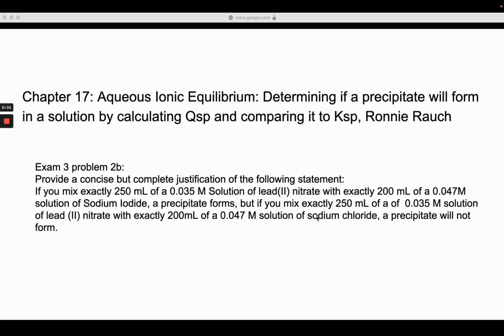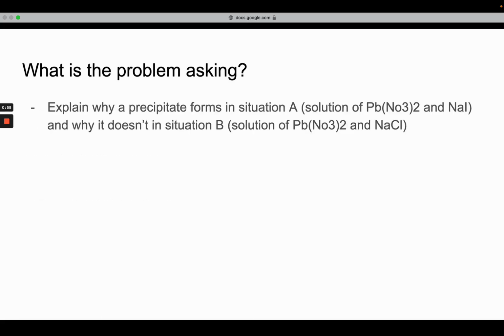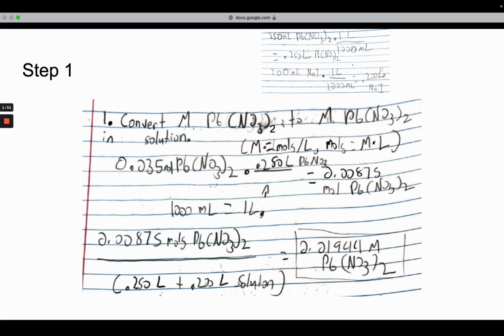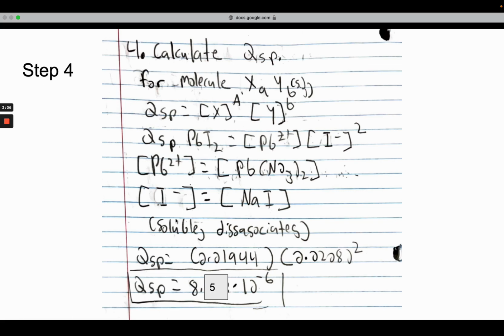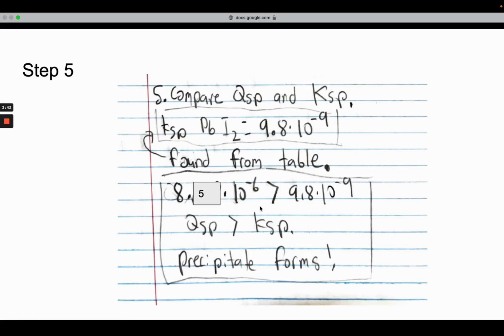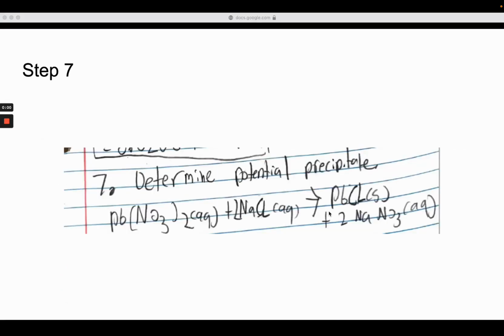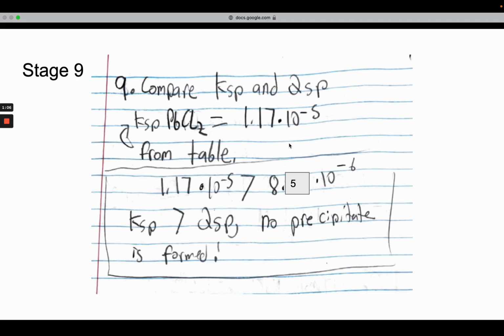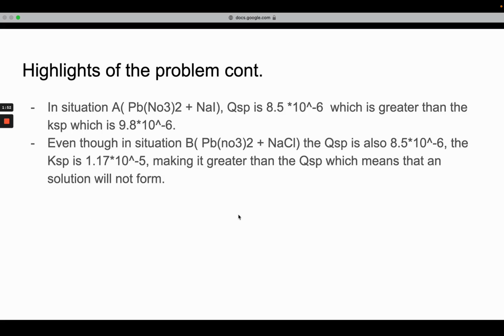Chapter 17: Aqueous Ionic Equilibrium: Determining if a precipitate will form in a solution by calcu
Full Title- rest was cut off by YouTube word count limit:

Chapter 17: Aqueous Ionic Equilibrium: Determining if a precipitate will form in a solution by calculating Qsp and comparing it to Ksp, Ronnie Rauch